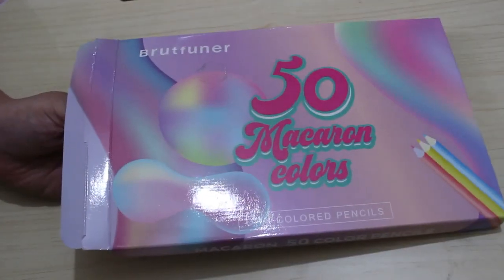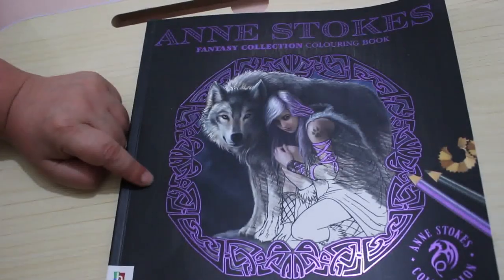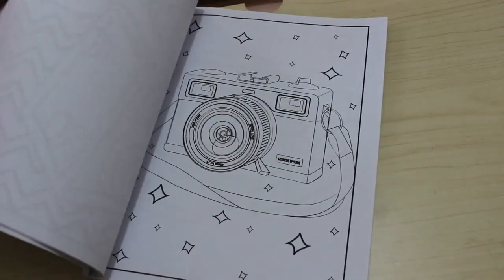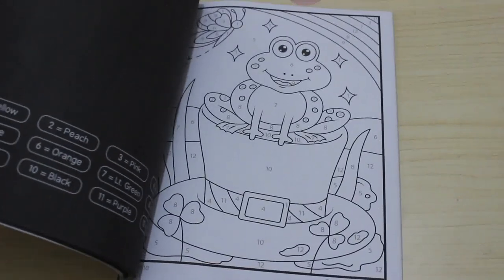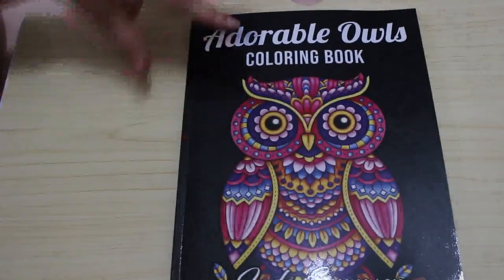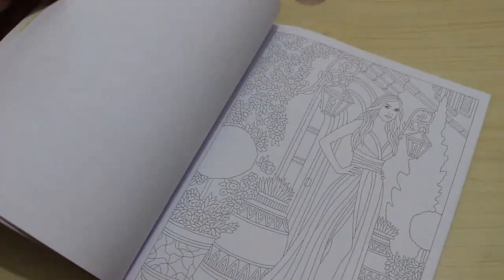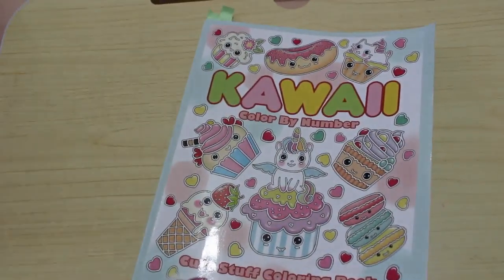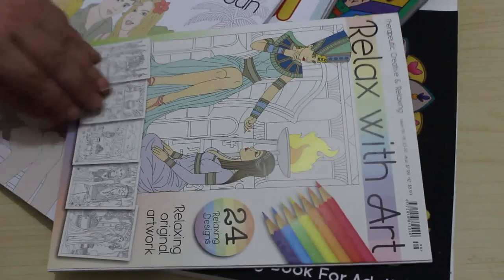coloring book 47